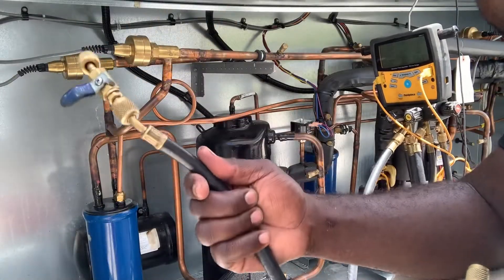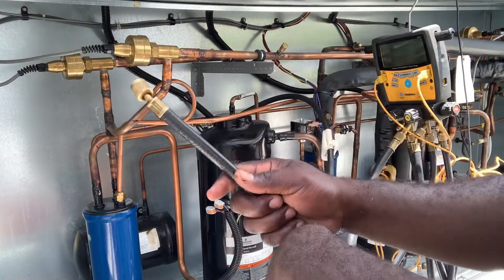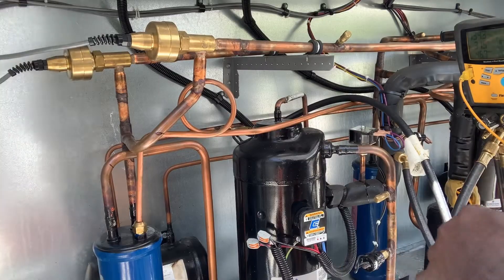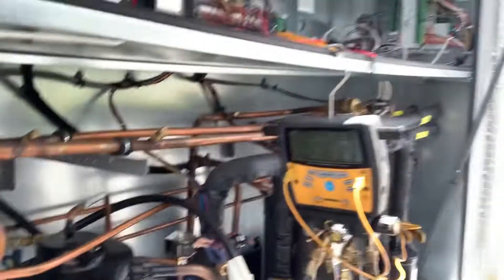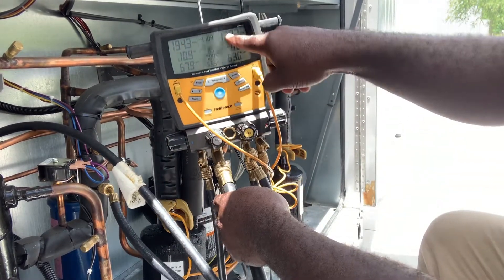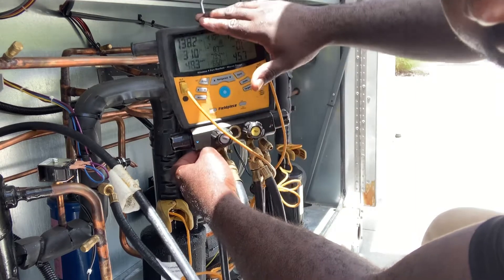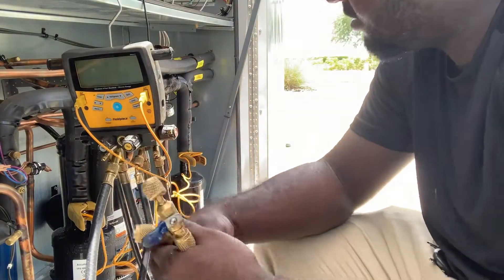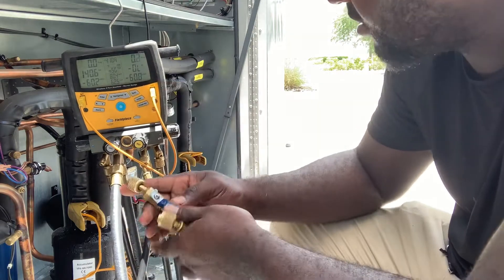HOW TO PURGE YOUR REFRIGERANT GAUGES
Refrigerant gauges purging procedure